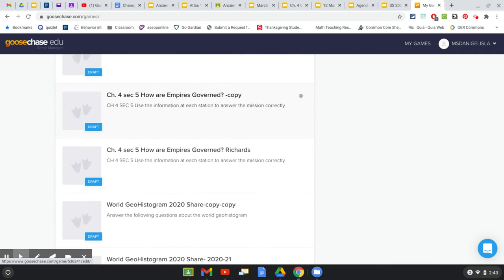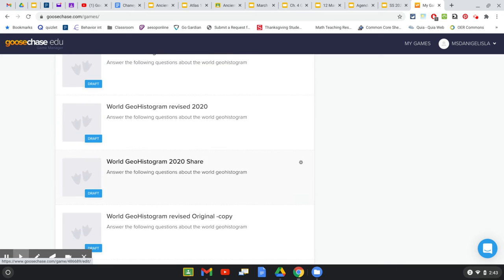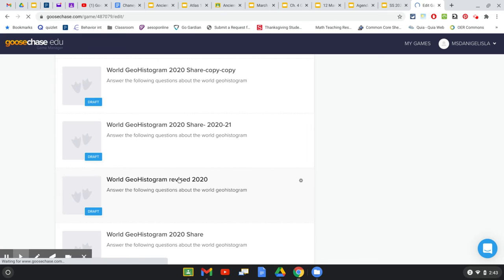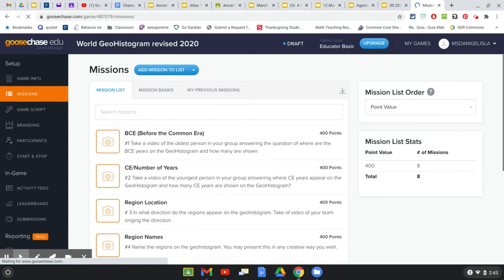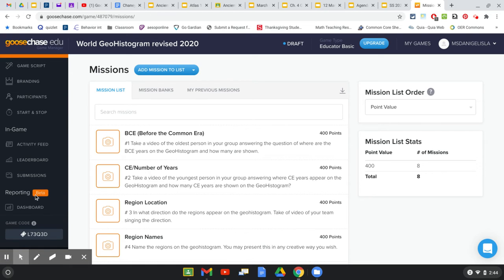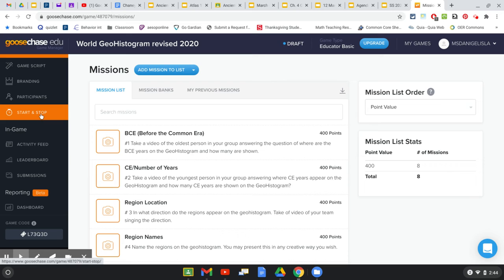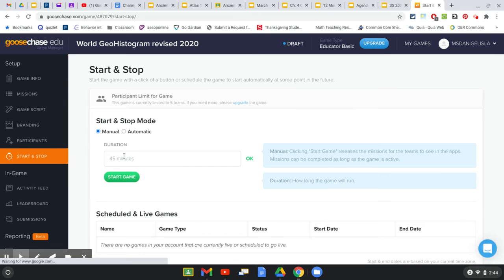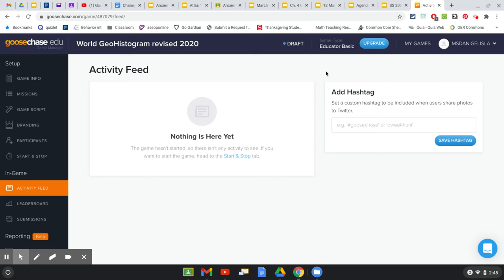Goosechase Empires: Mar 11, 2021 2:46 PM